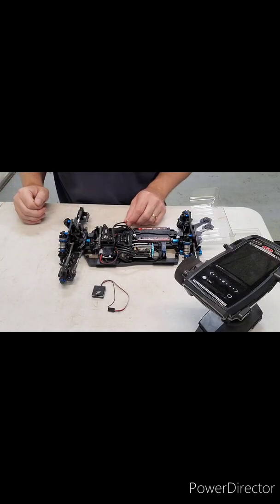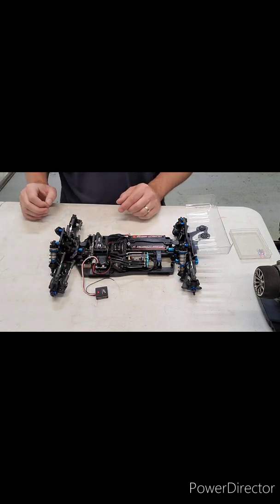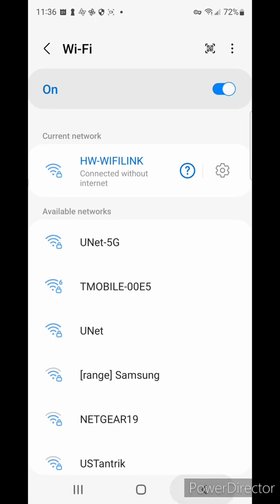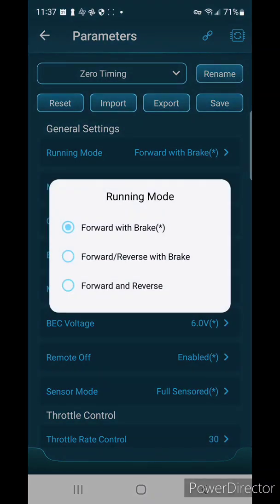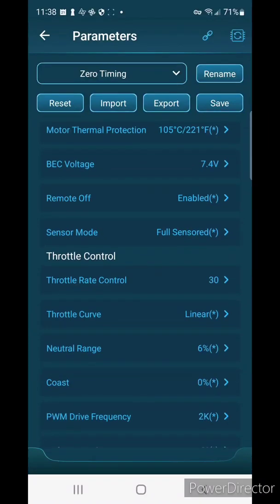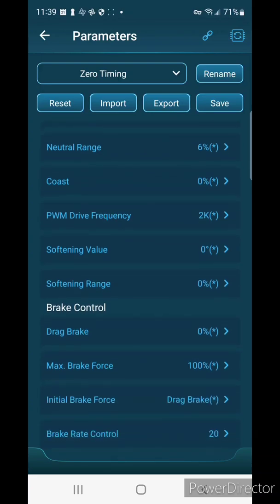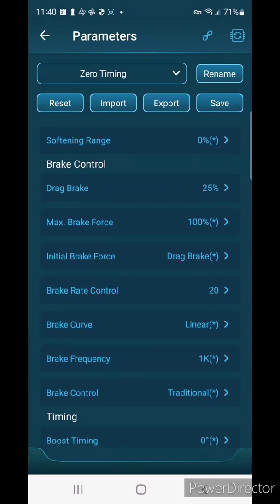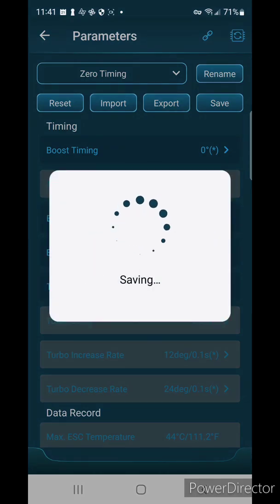Hobbywing XR10 pro stock programing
This video will program a Hobbywing XR10 pro stock spec speed controller using the wifi module.